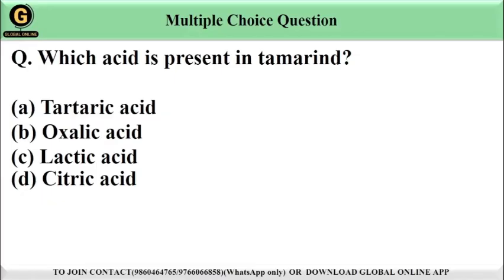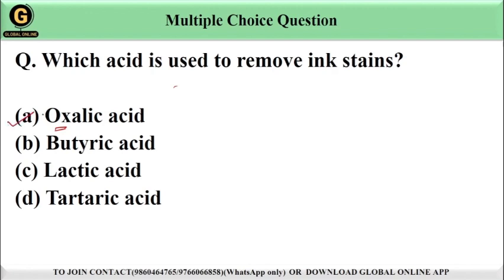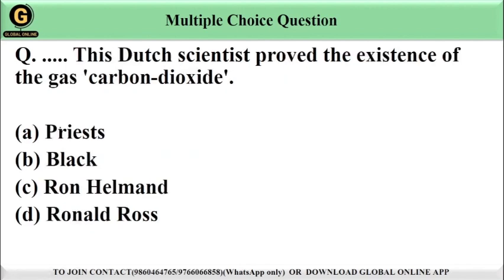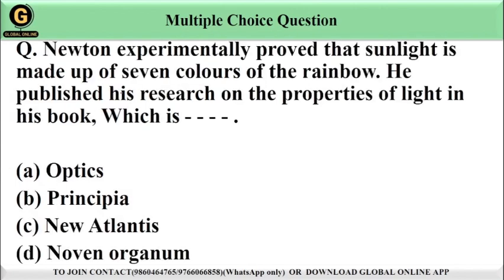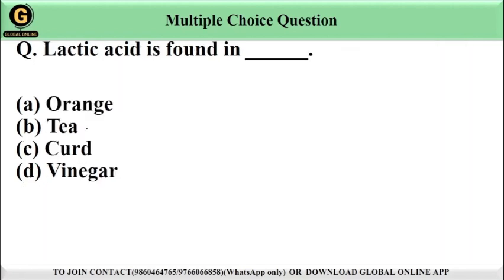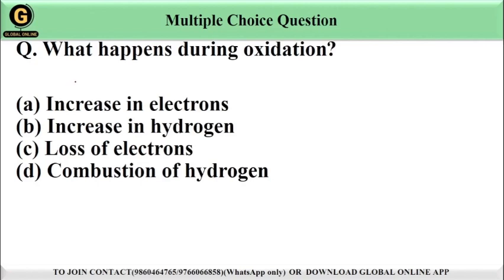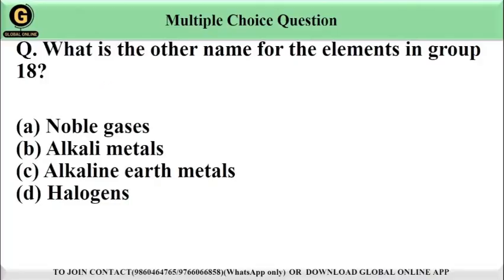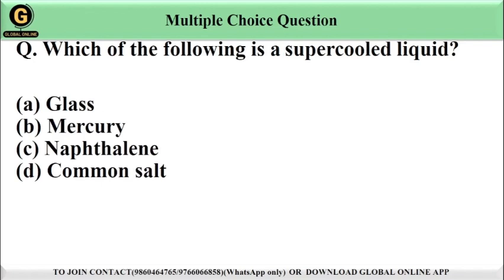CTET 2024 Most important MCQs